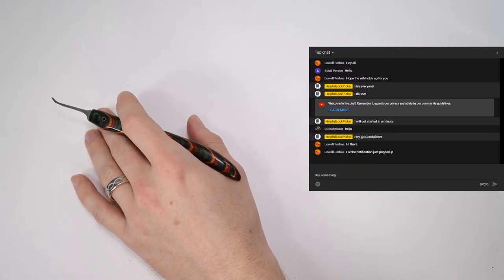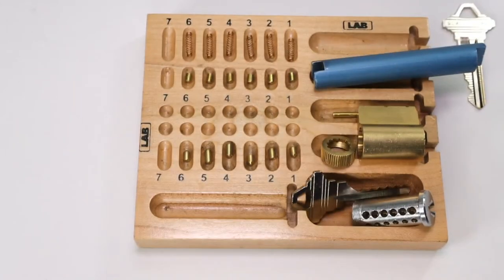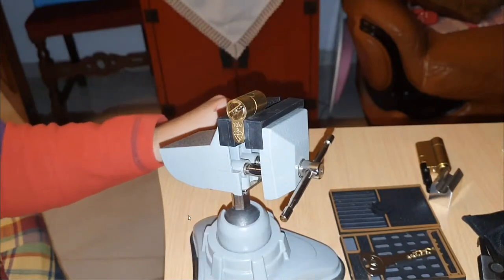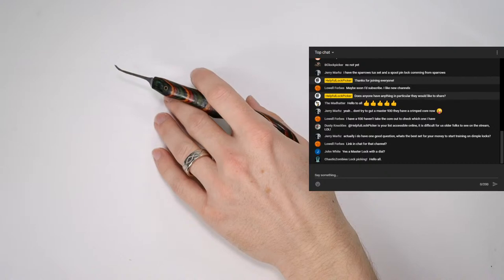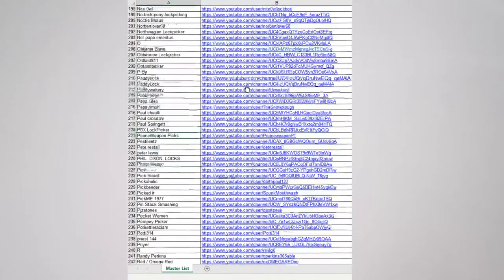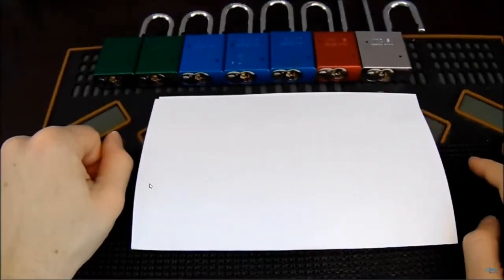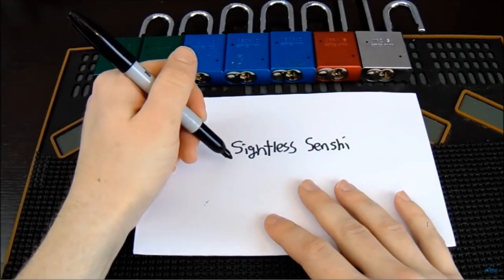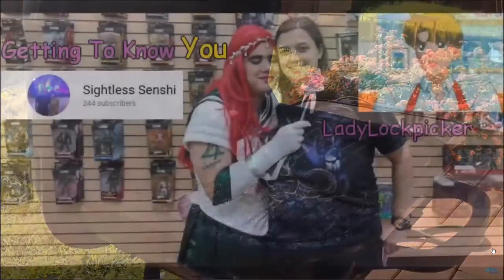Lock Sport Update | Bumping SC4 Live and Gutting | PeaceWeapon, Lock pickings Gal, SightlessSenshi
Sharing Some Great Channels of Lock Sport!

1. Clear Acrylic Padlock
2. Master Lock No 3
3. Master Lock 140
4. Brinks 40 mm Padlock
5. Master Lock 570
6. Master Lock 911
7. Commando Padlock
8. American Lock 1100 Series
9. Master Lock 410 LOTO
10. Abus Titalium 80TI/50